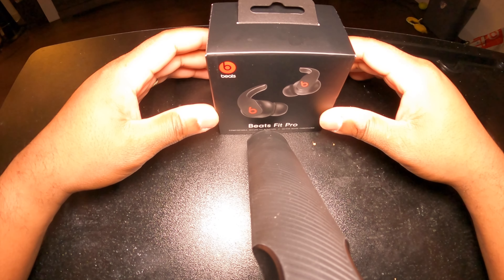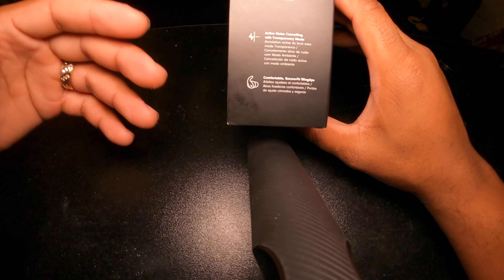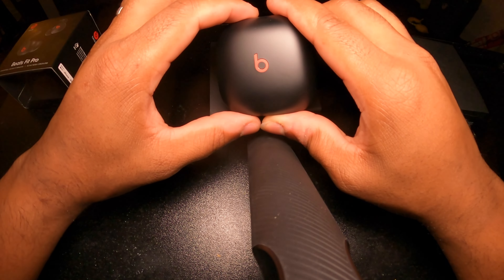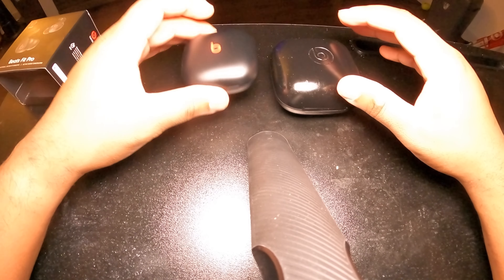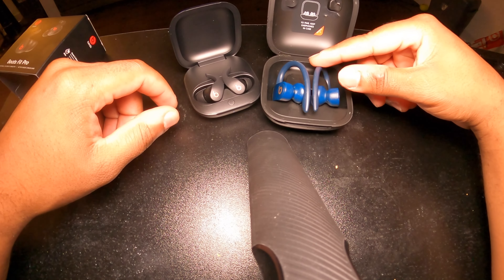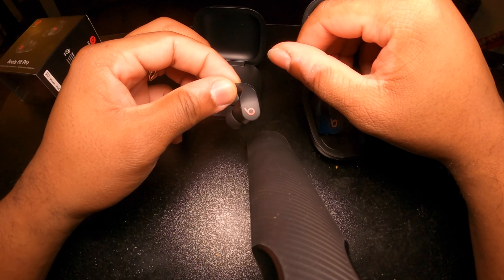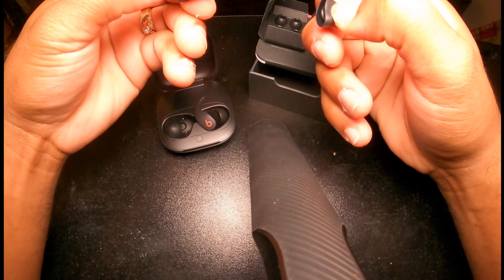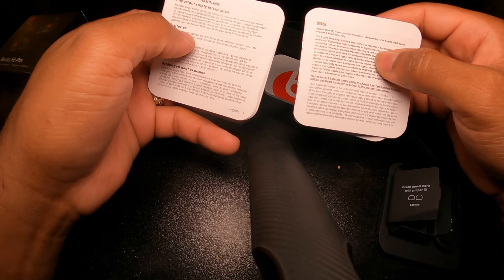New Beats Fit Pro Unboxing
Shot with a Gopro Hero 9

Im back with another unboxing video and i am going to be unboxing this awesome product The Beats Fit Pro New Headphones that Beats just released on 11/05/2021